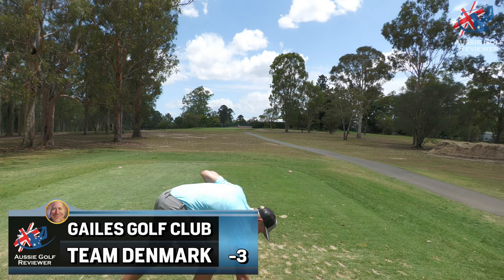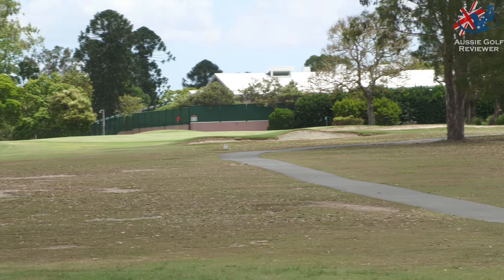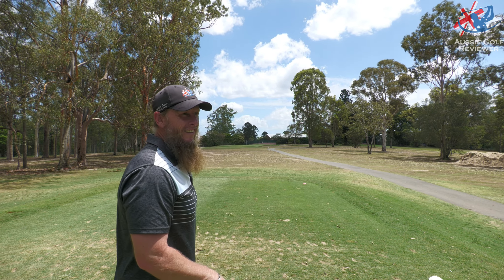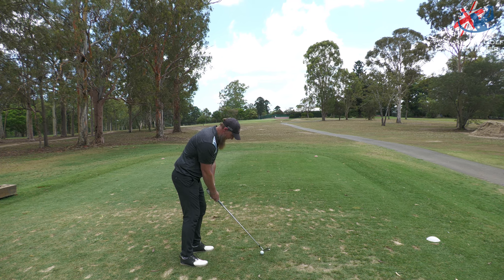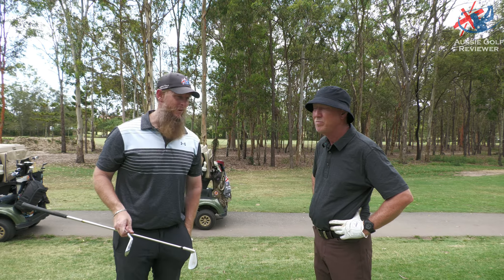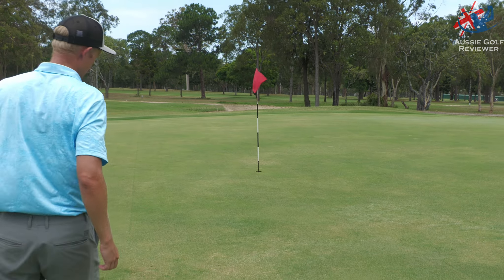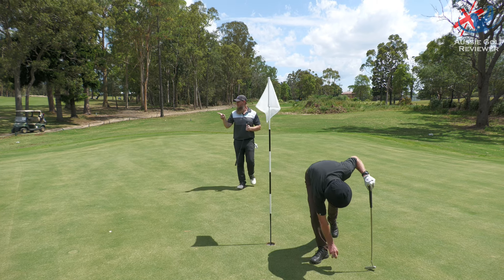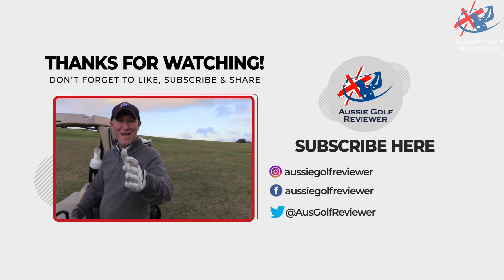GAILES GOLF COURSE VLOG with MARCUS FROM DENMARK Part 2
Australian PGA Professional Alan Staines & Avid Golfer Steve "RICHO" Richardson play at GAILES GOLF CLUB with MARCUS from DENMARK. It was a fantastic day and hope MARCUS enjoyed his 3 month stay in AUSTRALIA. Might have to take MARCUS up on his offer if we head over to DENMARK